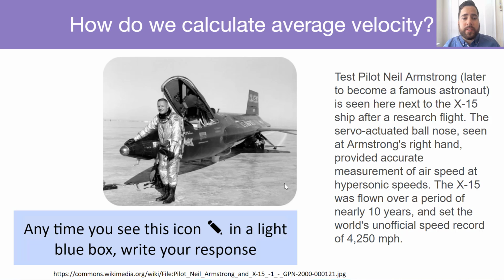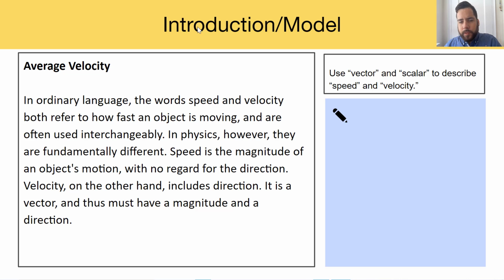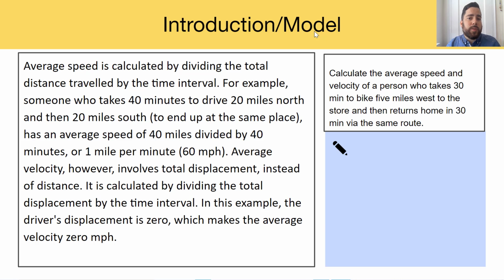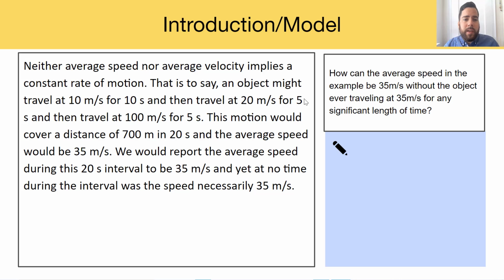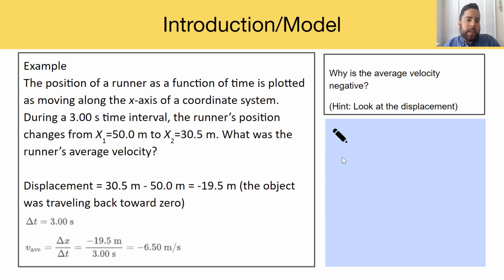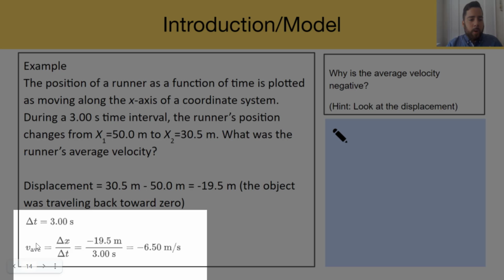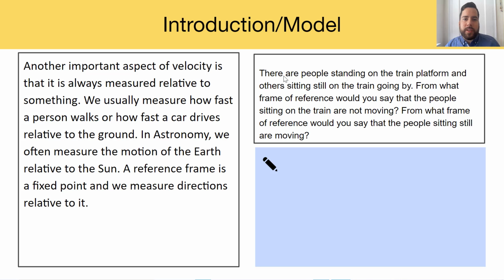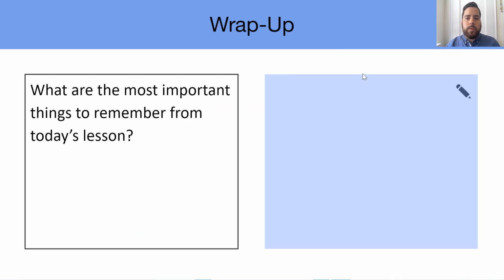Average Velocity- How do we Calculate Average Velocity.